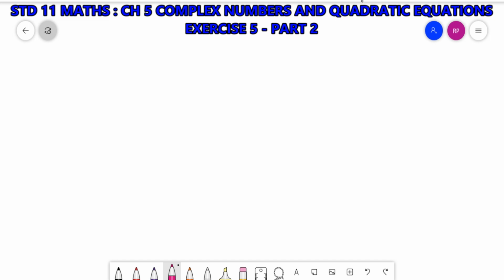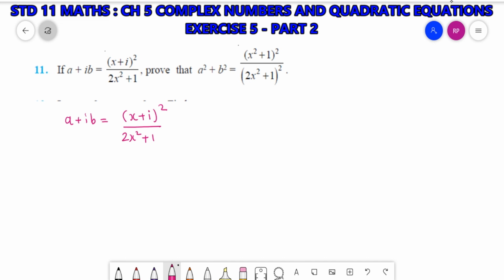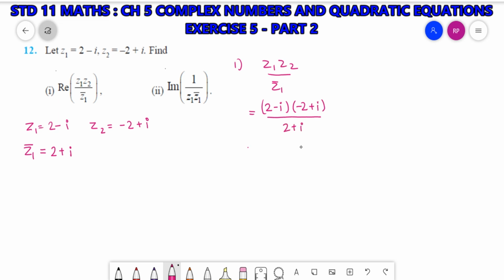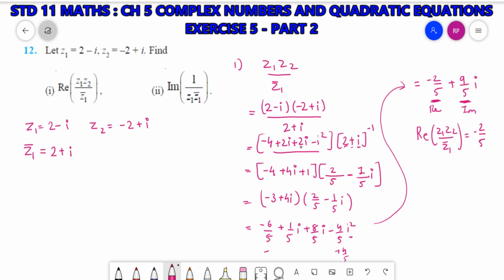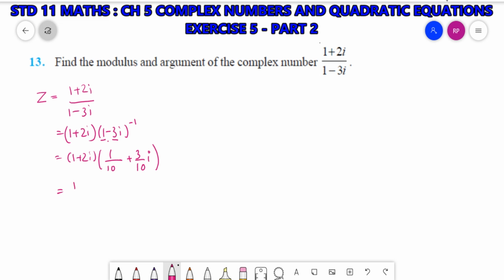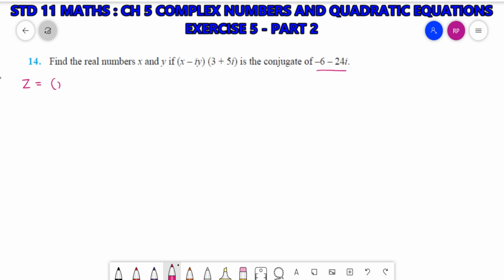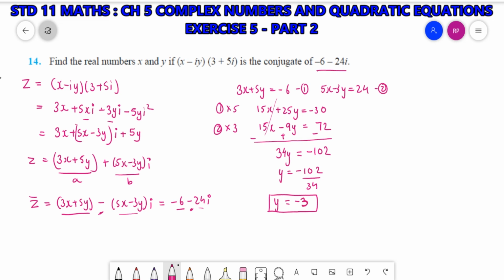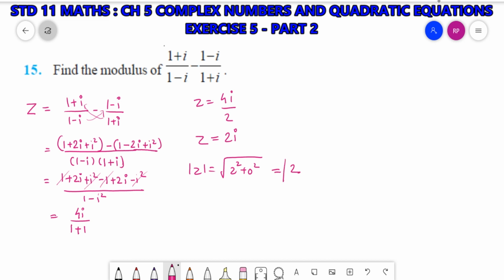STD 11 MATHS : CH 5 COMPLEX NUMBERS AND QUADRATIC EQUATIONS : LECTURE 7 : EXERCISE 5 - PART 2